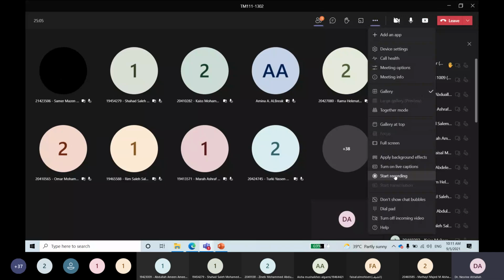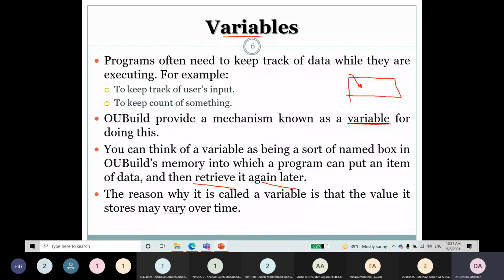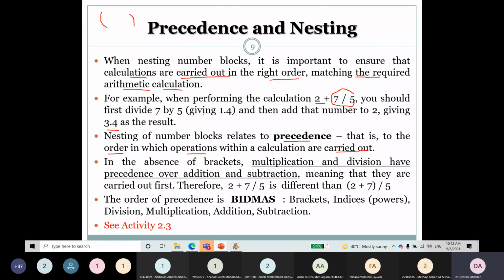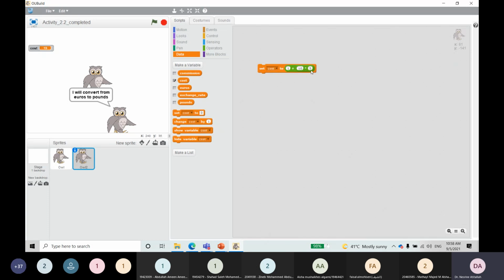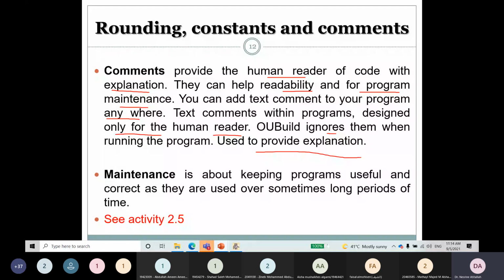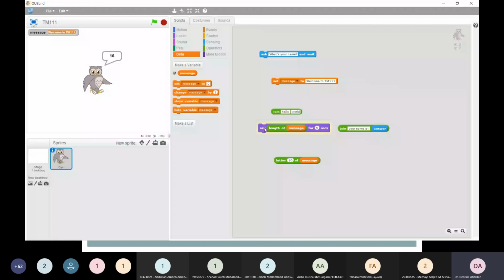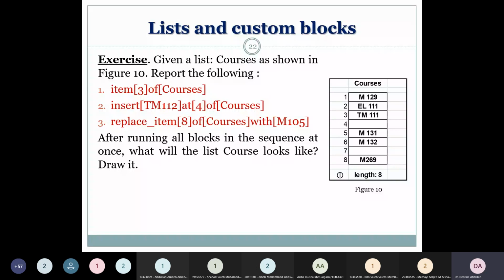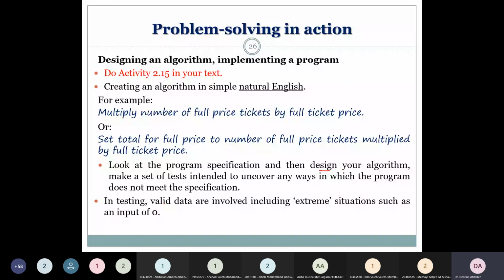Tm111 Meeting 2 Dr.nesrine